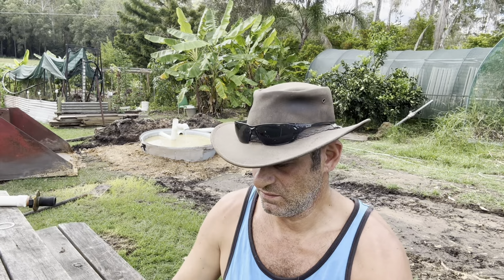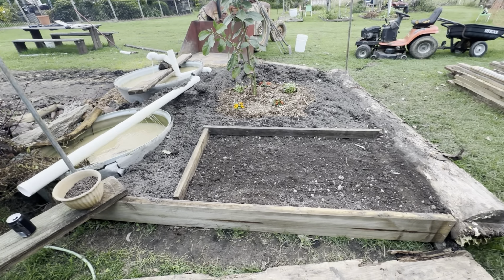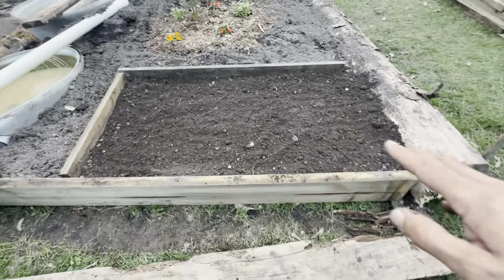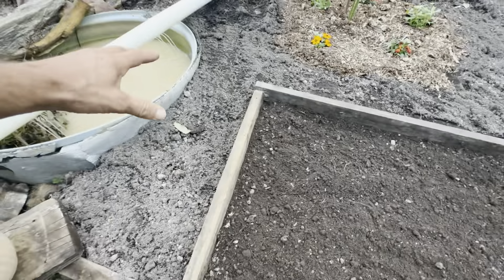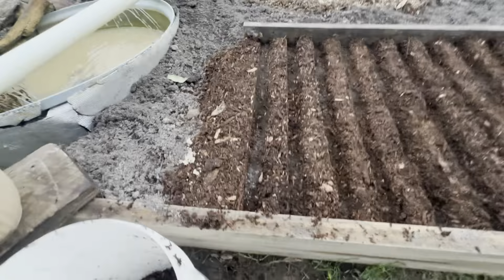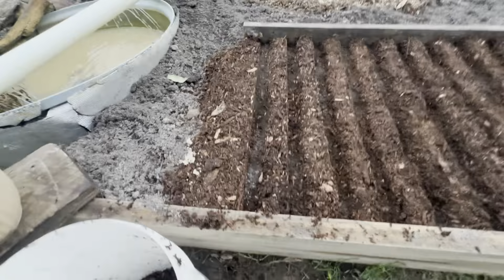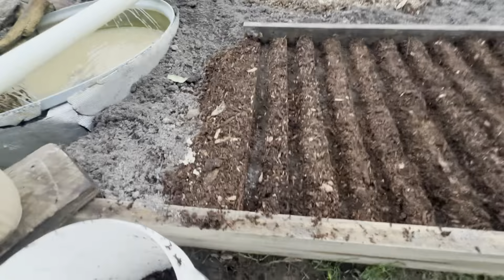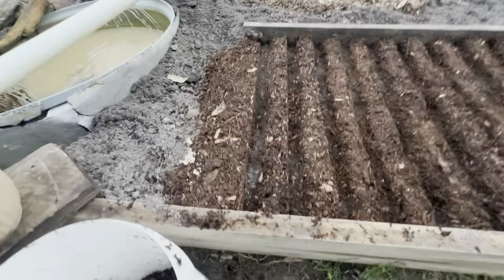Planting CARROTS 🥕 a little differently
Join me as I plant some carrot seeds in the raised garden bed. Planting them a little different this time round.